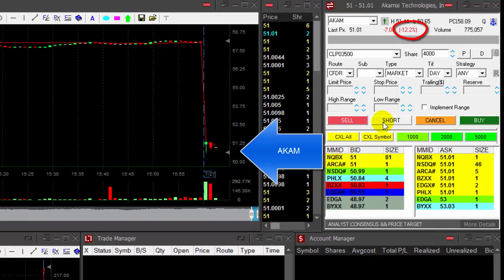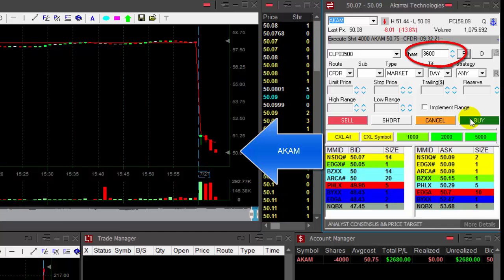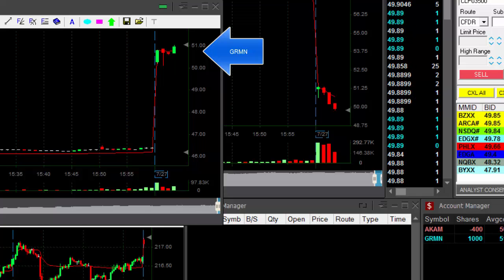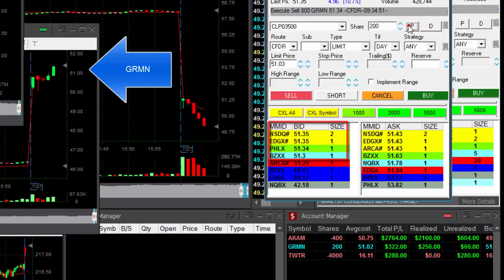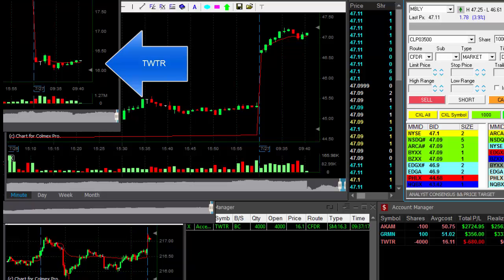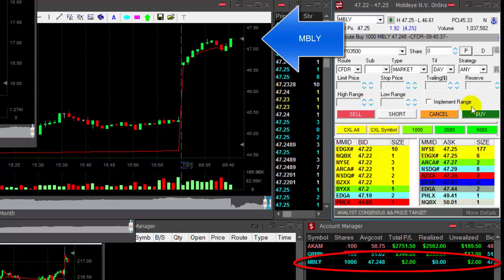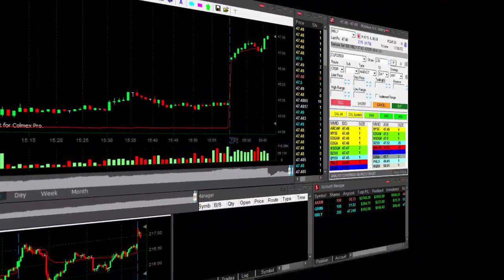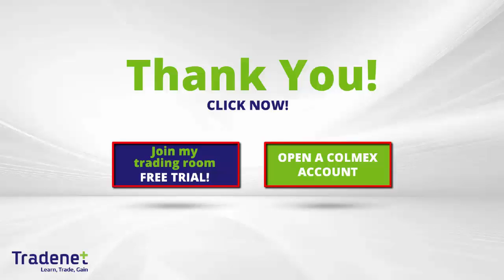Live Day Trading - 11 minutes, $2,600 in Profits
Meir Barak day trading live on July 27th. 2017.